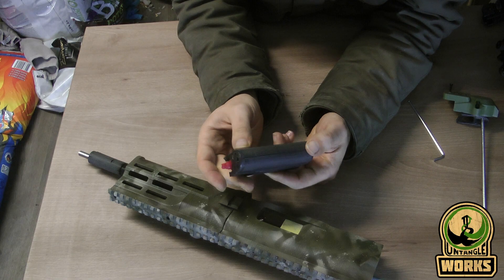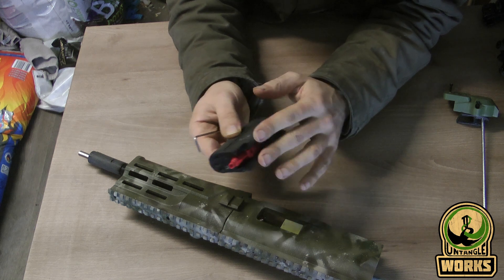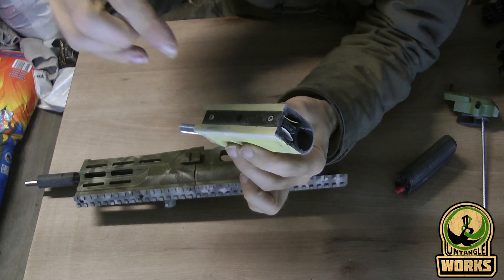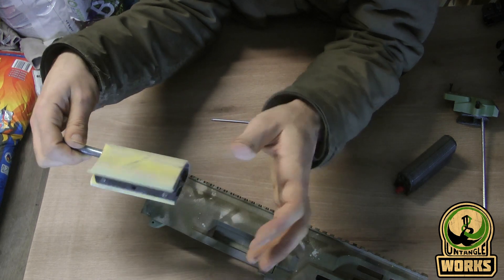FGC-6H FGC-6FA FGC-6BL FGC-6SF FGC-6S: why and how to use the upper sand tool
here do I show how to use the upper sand tool. it's not a complicated thing but there are some things to keep in mind when using it.

link to the FGC-6 parts list

showing you the first steps of making sure you got the right parts.

how to build and test fit the new parts

short PB movies and products photo’s on

Untangleworks FB group (for all items except for the projects below)